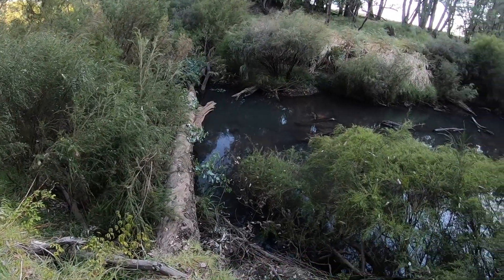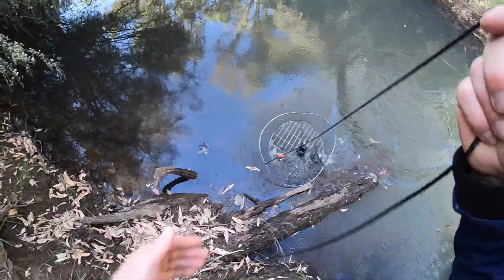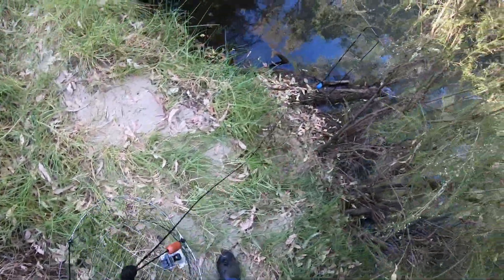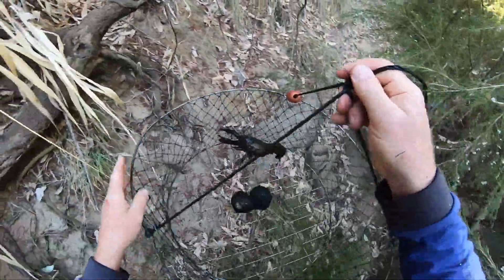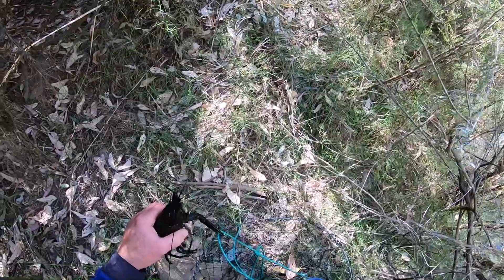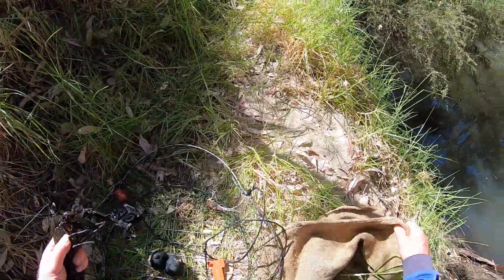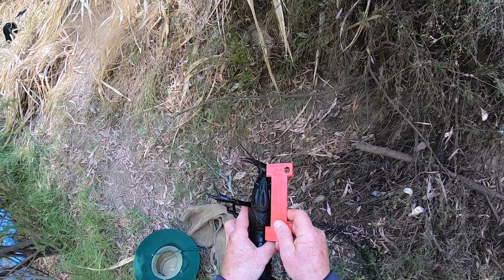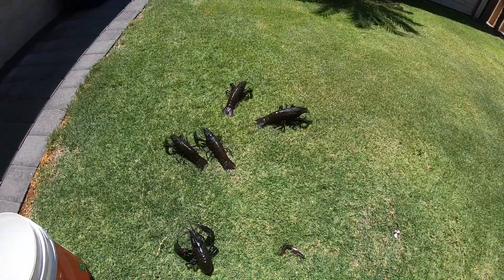Nice haul at the new marron hunting grounds 2023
Back at the same spot in the last video. I just walked a lot further this time.

Facebook. Serenity Hunter
Instagram. The Serenity Hunter
TikTok. The Serenity Hunter